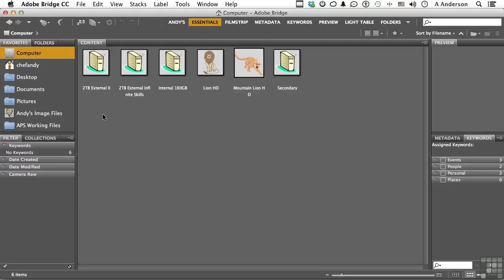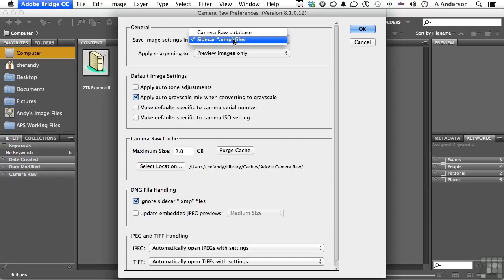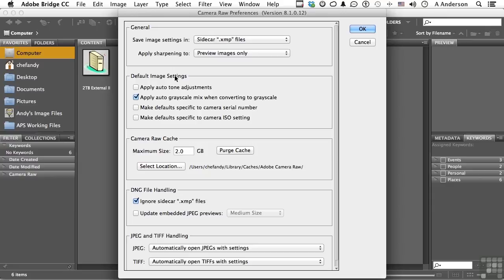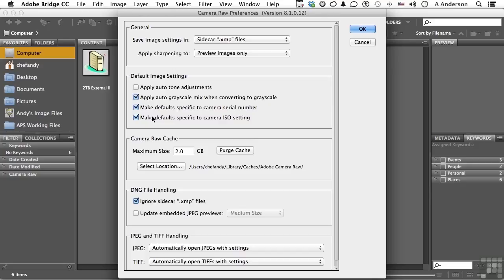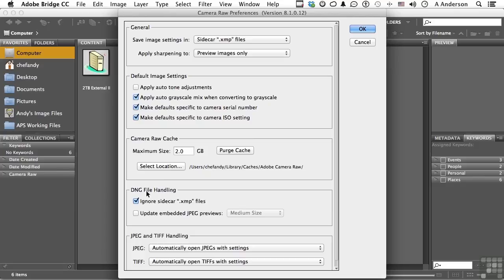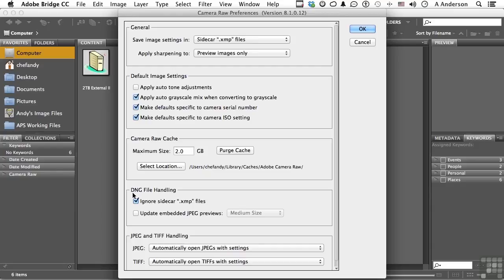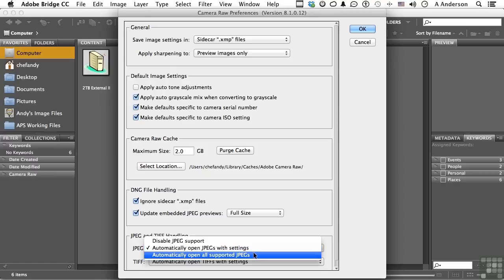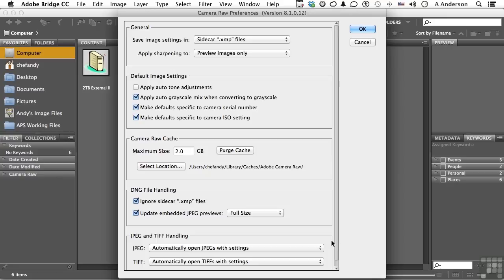Master Adobe Photoshop 25